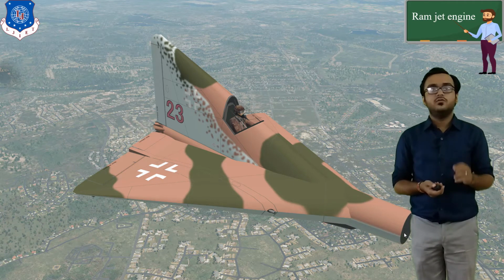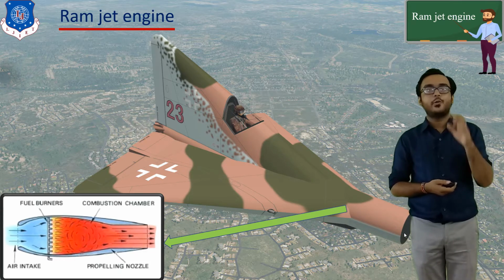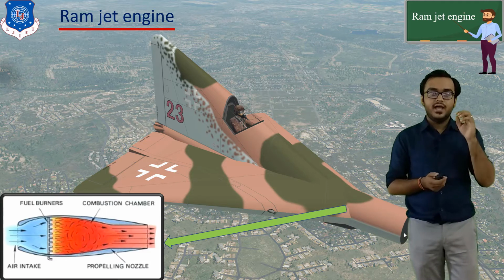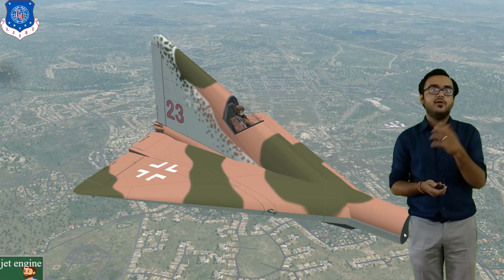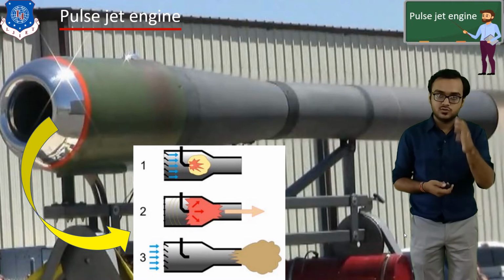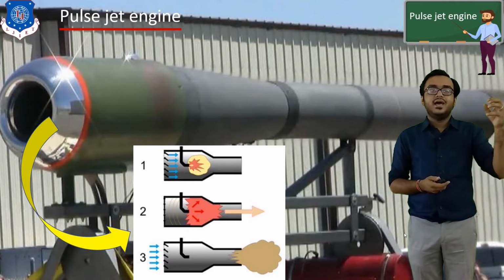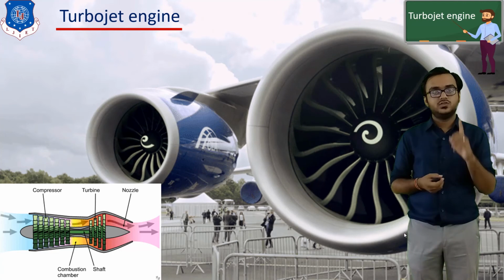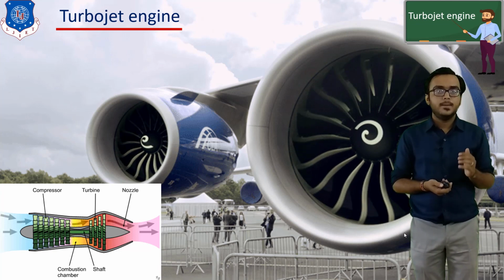L 25 Ram Jet Engine, Pulse Jet Engine, Turbojet Engine | Applied Thermodynamics | Mechanical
Next Lecture :
L 26 Thermodynamic Cycle of Turbojet Engine (Part-1) | Applied Thermodynamics | Mechanical